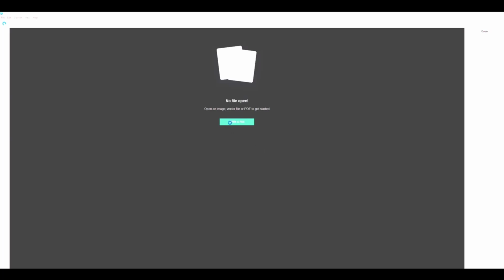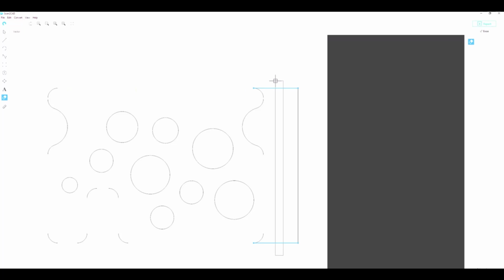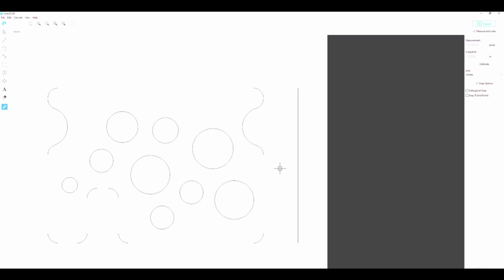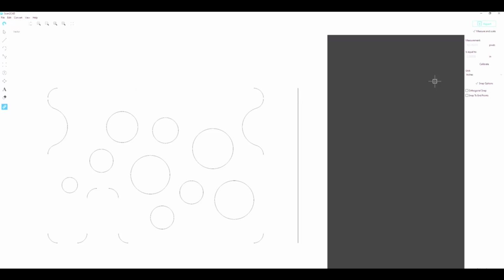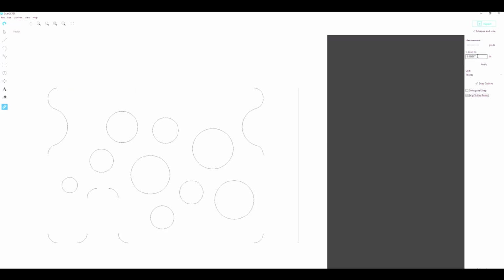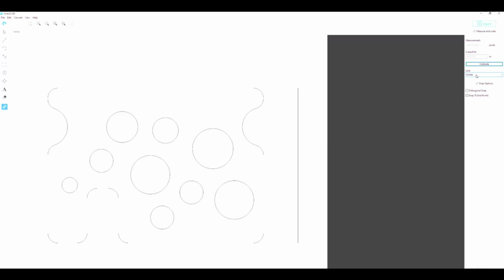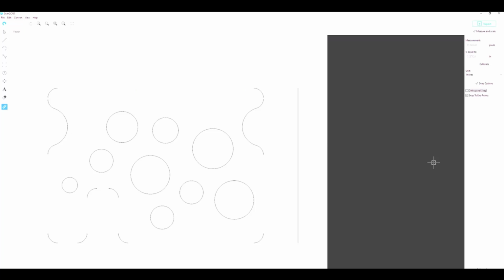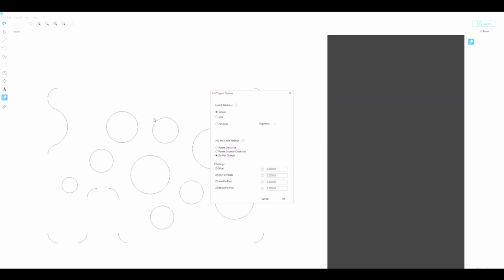Converting DXF to G-code with Accurate Scaling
As a versatile conversion software, Scan2CAD has plenty of features and capabilities, including those that allow you to convert a DXF file to G-Code with accurate scaling.

This functionality comes in handy when the original DXF file comprises sections, lines, and shapes that are not in their correct scale, possibly due to reproduction on a different paper size to the original one.

This tutorial explores how you can use the Scale Options tool to convert DXF to G-code with accurate scaling. The process is quite simple as it only requires you to know the real dimension and unit of just one section of the drawing, after which you will use the Measure and scale tool to make the necessary corrections.

Explore additional Scan2CAD conversion capabilities beyond the ability to convert DXF to G-code with accurate scaling by going through other tutorials on this channel.